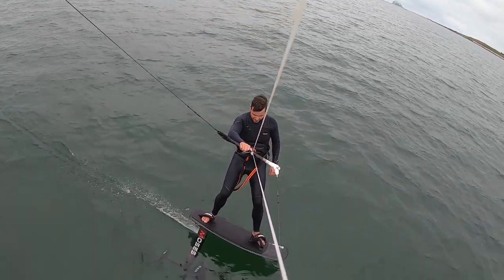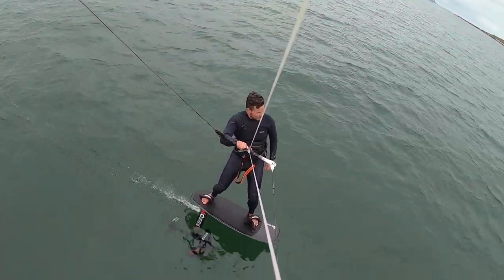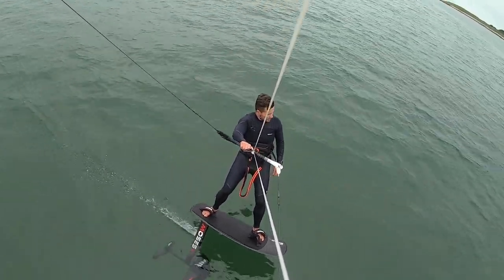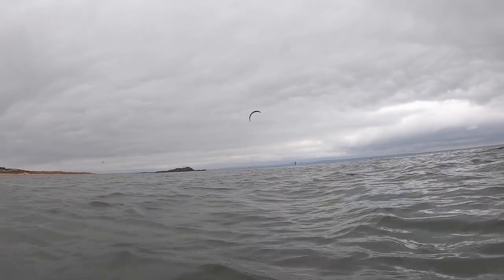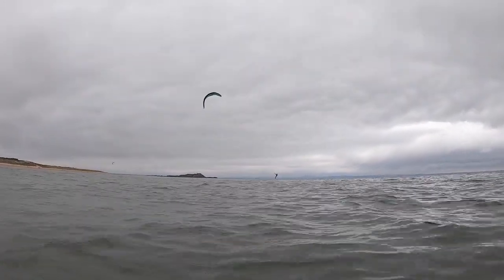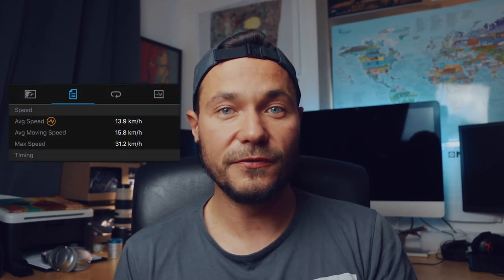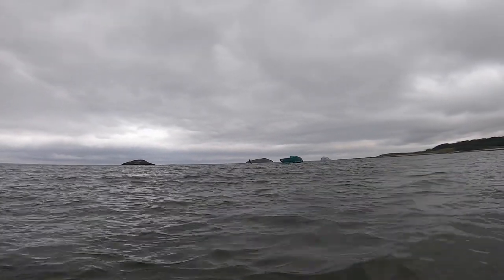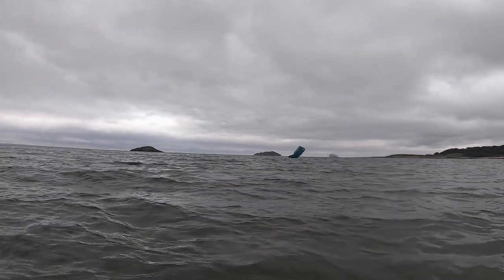Kitesurfing In No Wind - Foiling with SAB 633, Flysurfer Soul, Cabrinha Contra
One of those days when you turn up at the beach and it's 5kt gusting 9kt... and you head out! Foils are an absolute game changers!